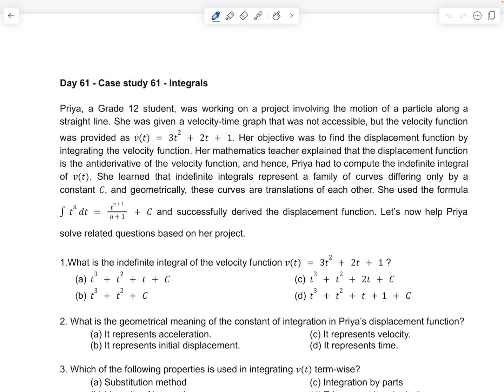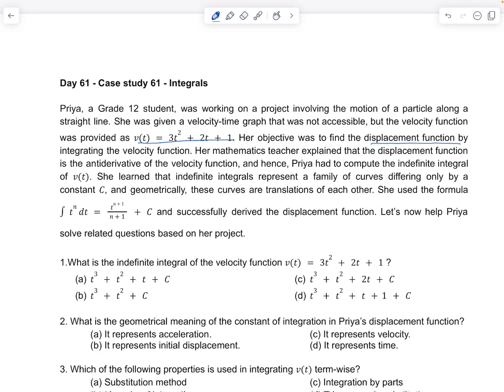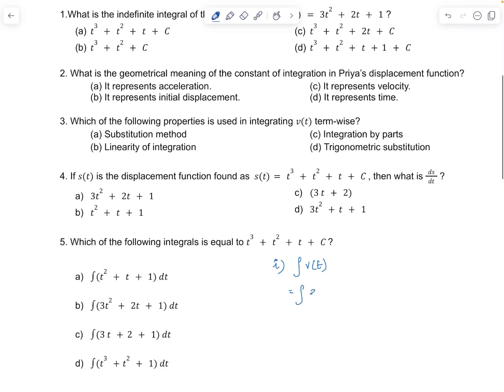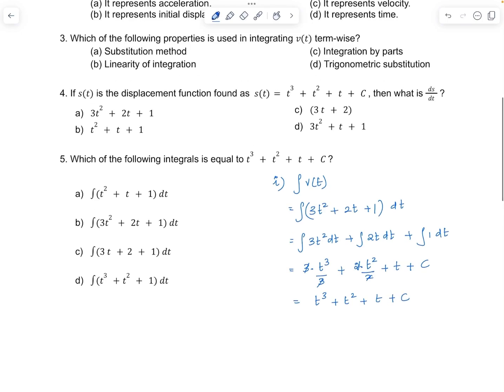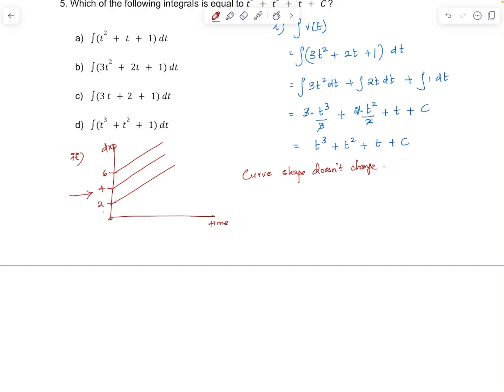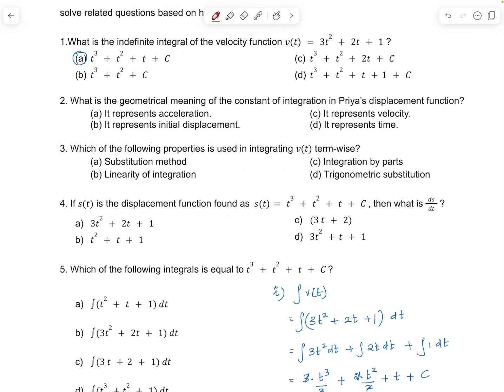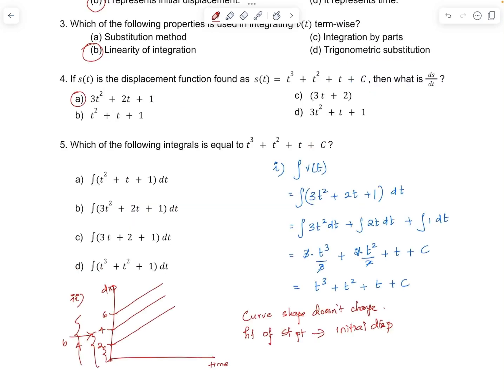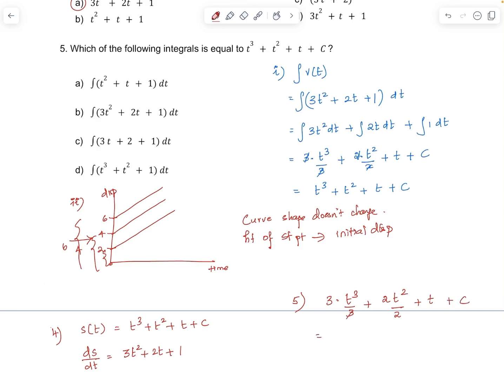CBSE GRADE 12 MATH | DAILY CASE STUDY QUESTION SERIES | DAY 61 | Priya, a grade 12 student was …